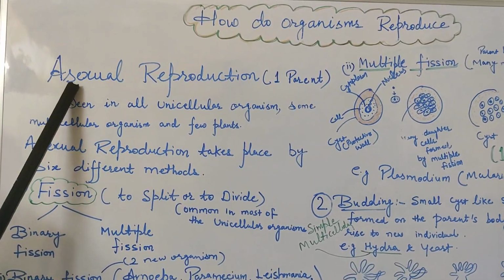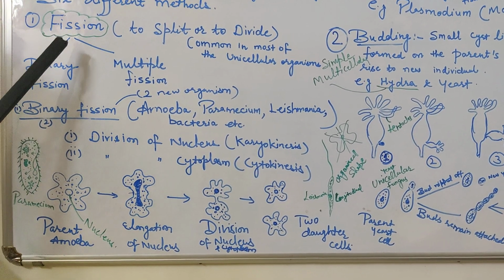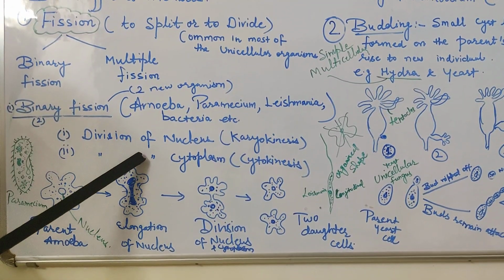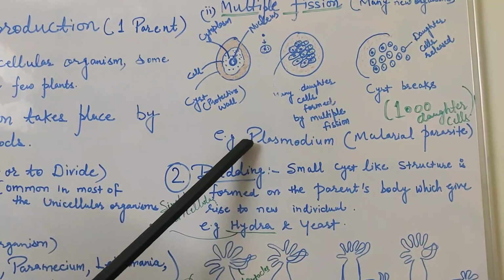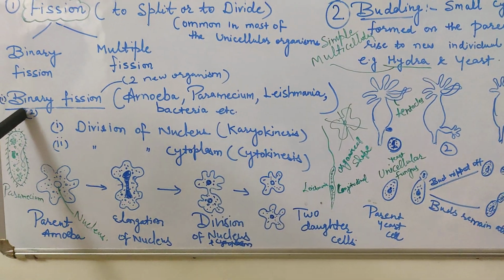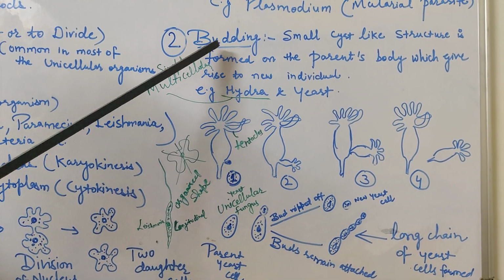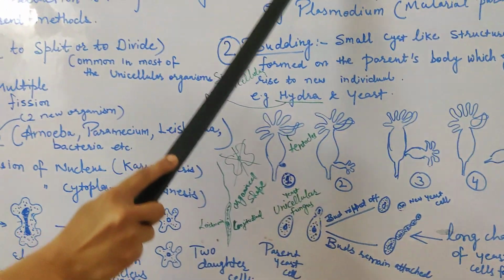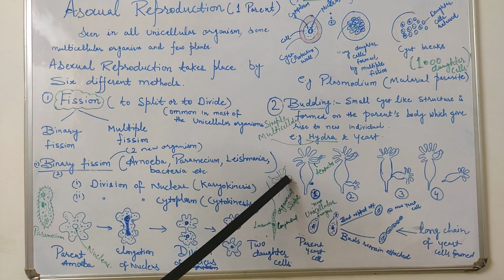How Do Organisms Reproduce(Asexual Reproduction) || Class X || Chapter 8